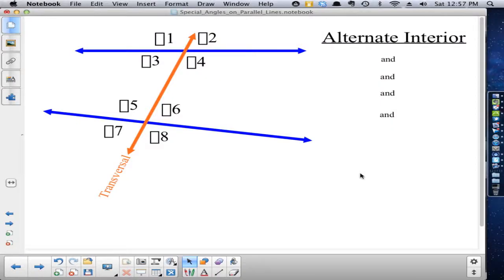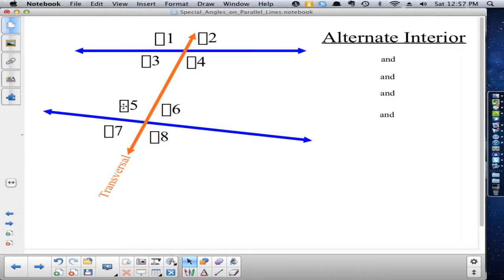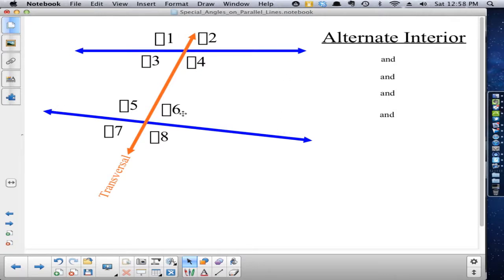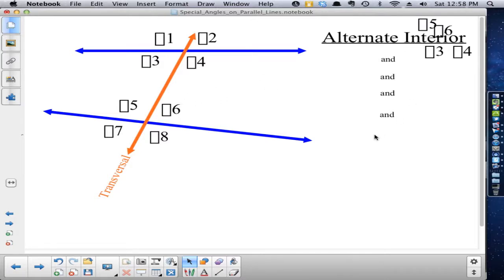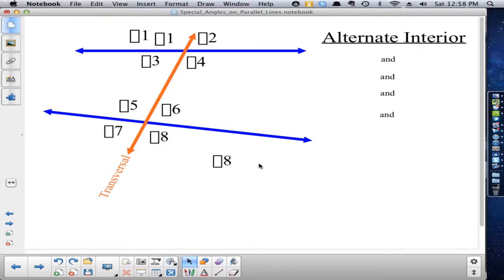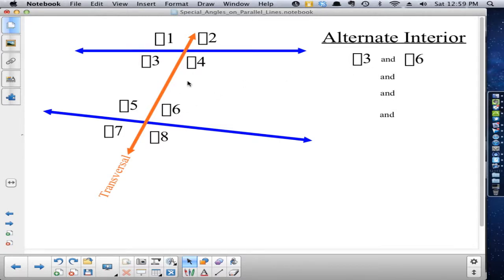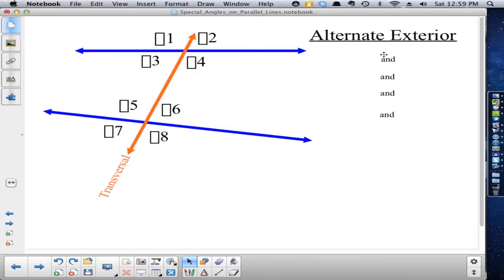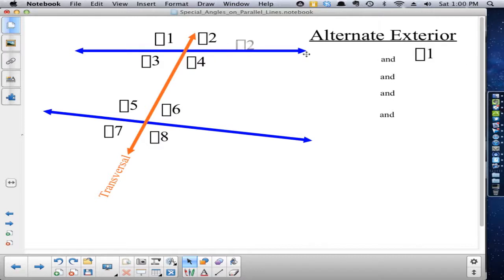Special Angles on Parallel Lines - Part 2 - Alternate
Continuing presentation, now discussing alternate angles, both interior and exterior.